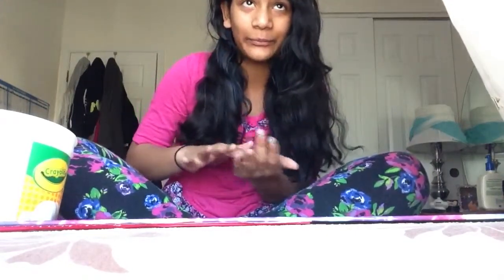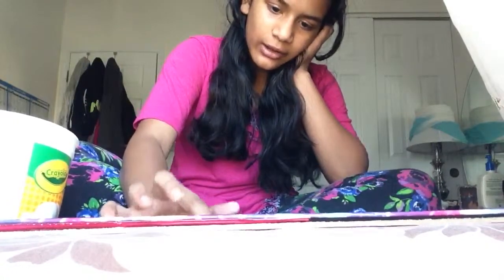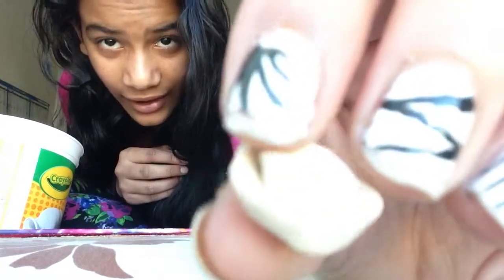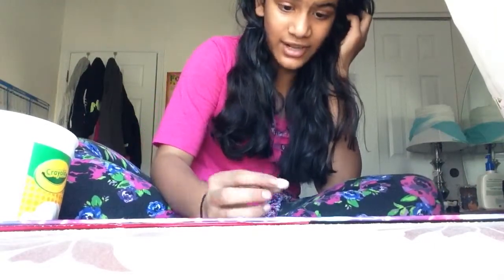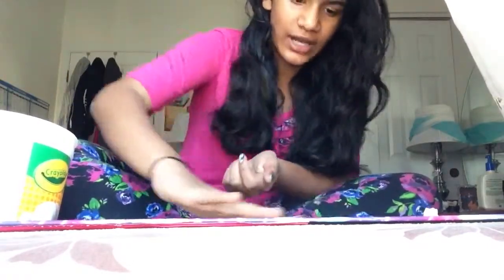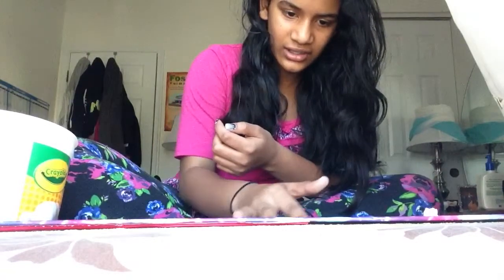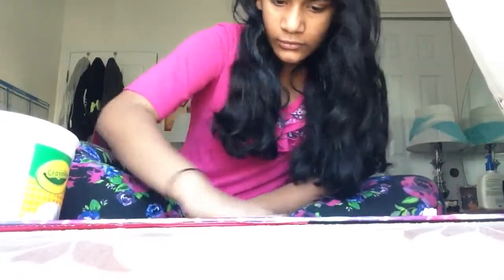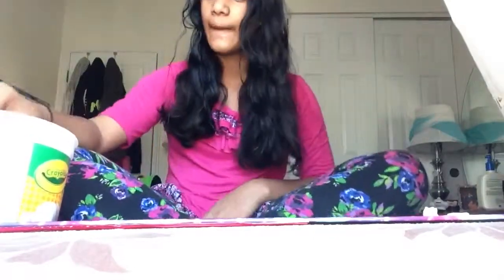Clay roses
Air dry clay!!! Don't judge!